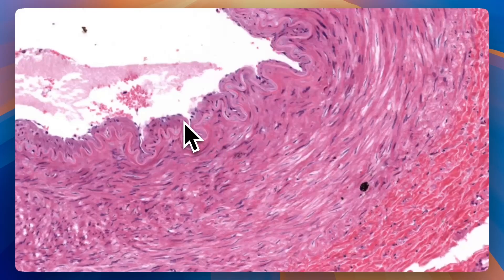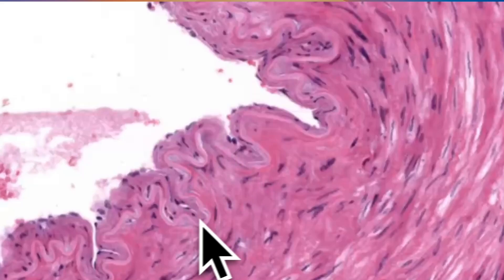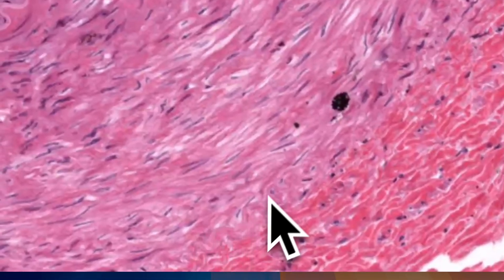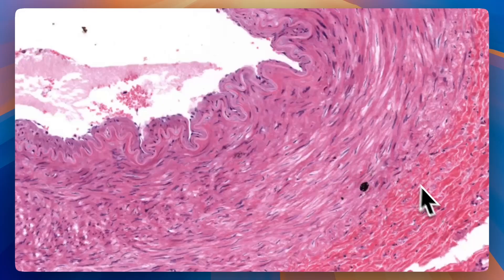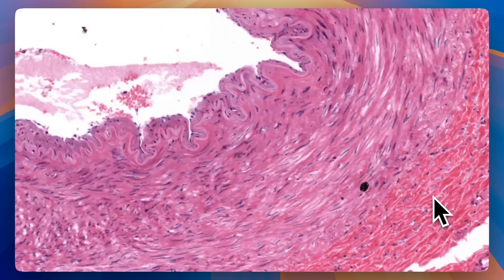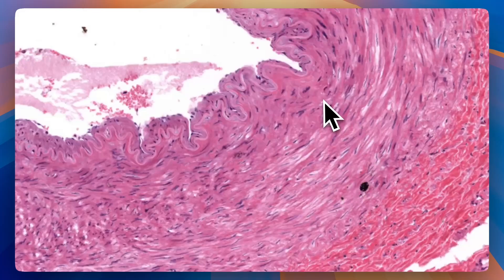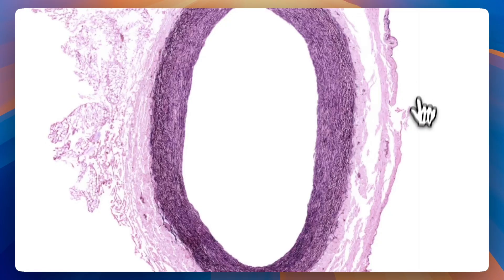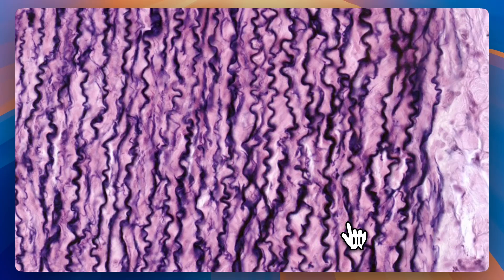Histology, muscular vs. elastic arteries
Reference for my ANA300 students (Gross Anatomy and Histology, Department of Surgery, University of Toronto).